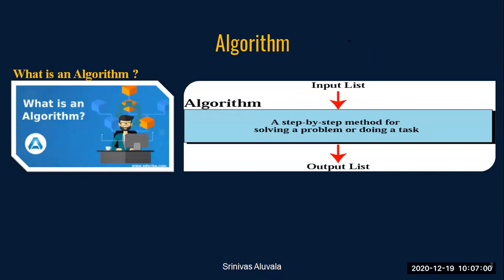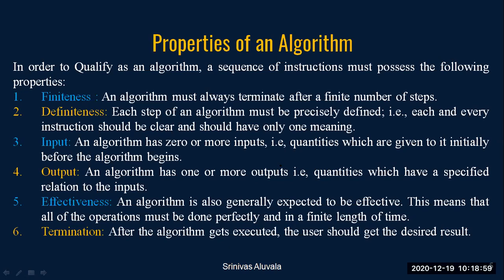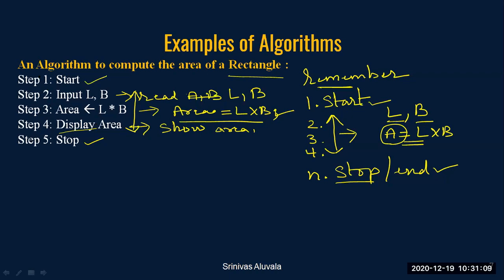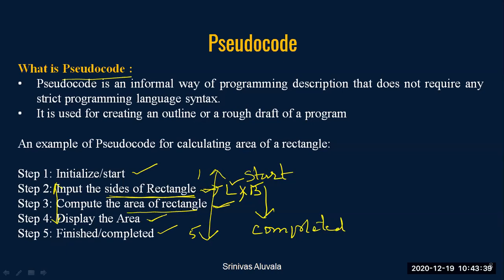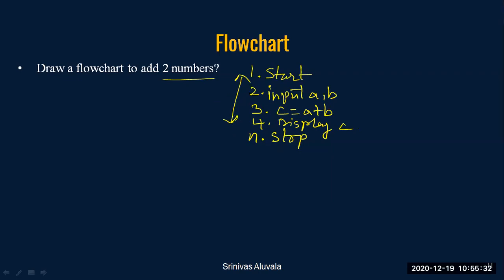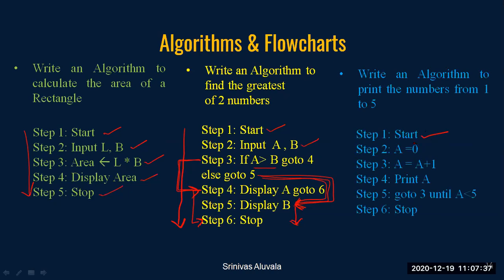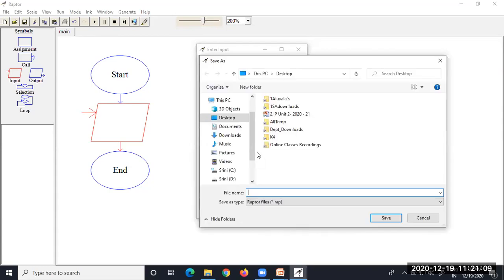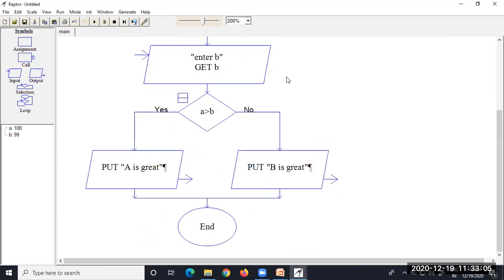Algorithm and Flowchart